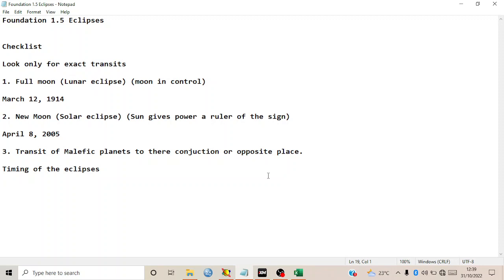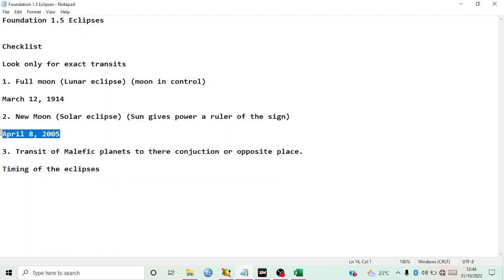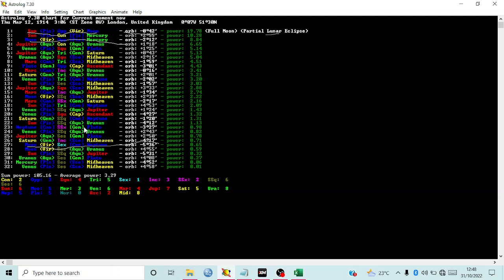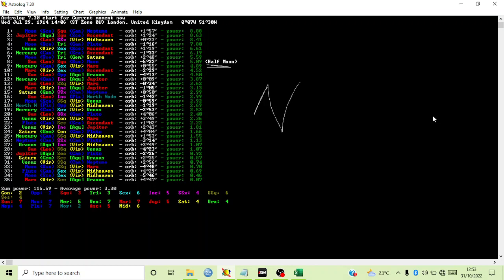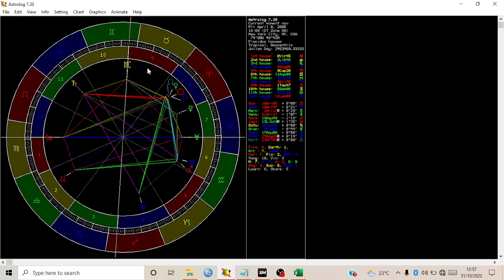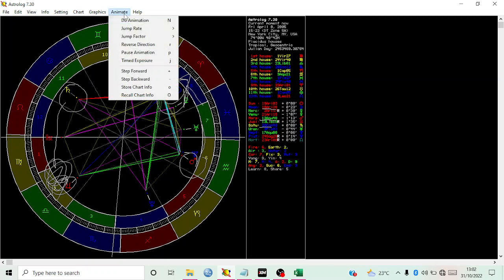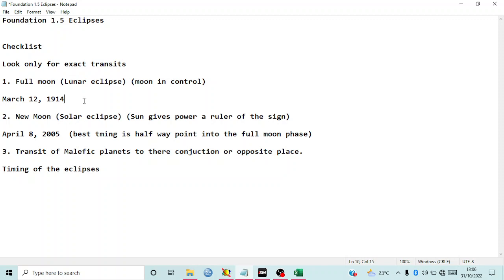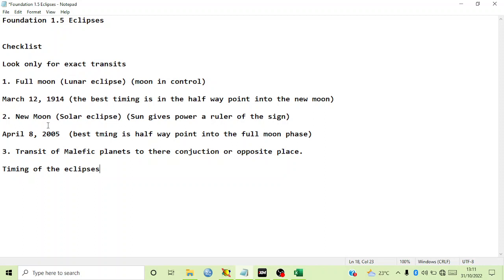Foundation 1.7 Eclipses